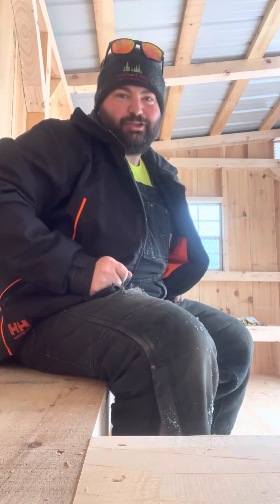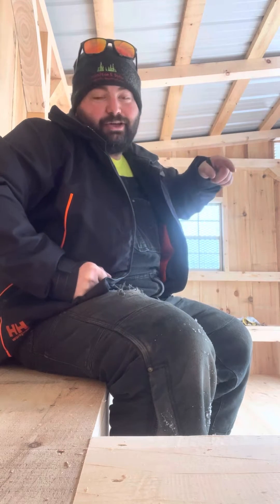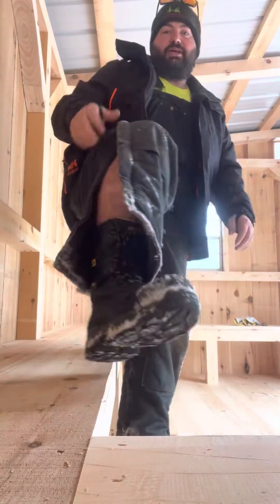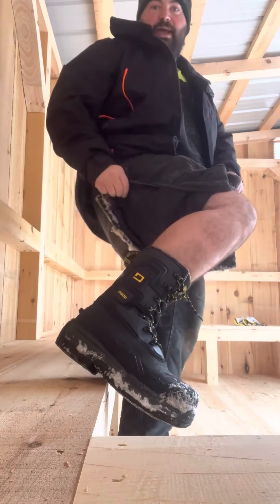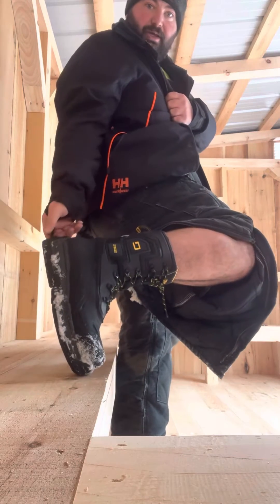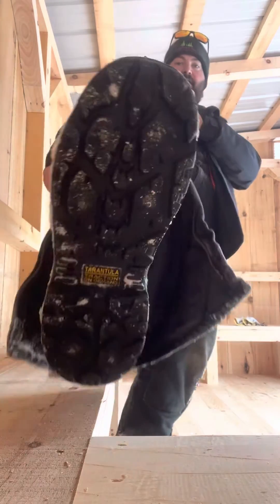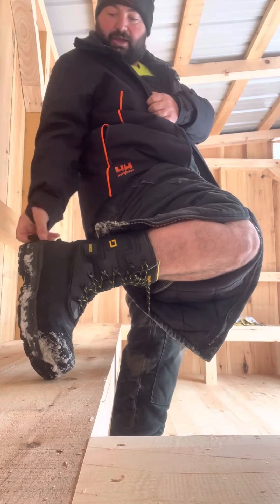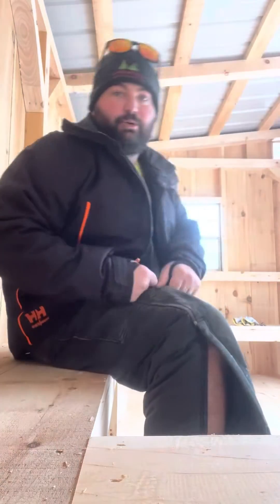1 Year Review - Dakota Traction On Demand work boots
Just a quick video today with a 1 year review of the Dakota Traction On Demand boots.